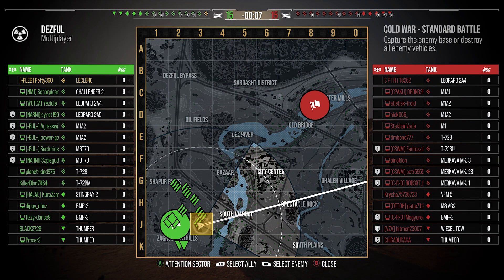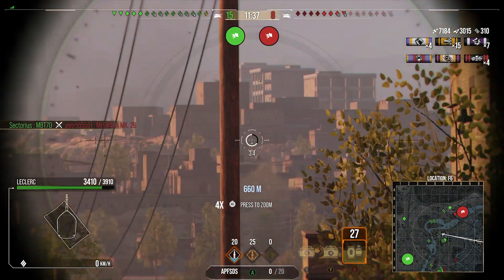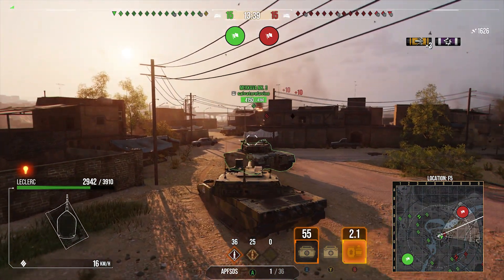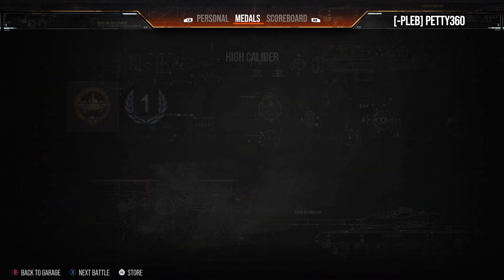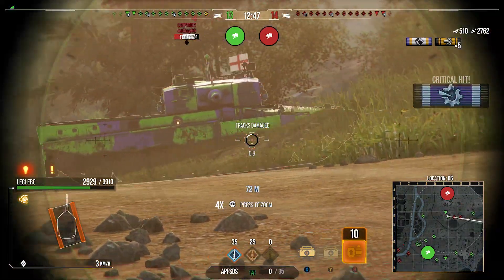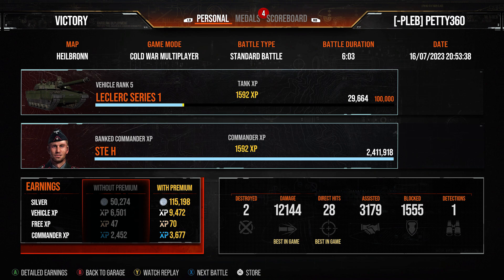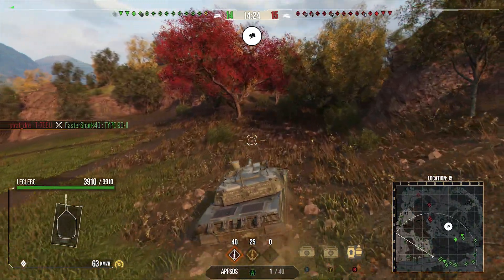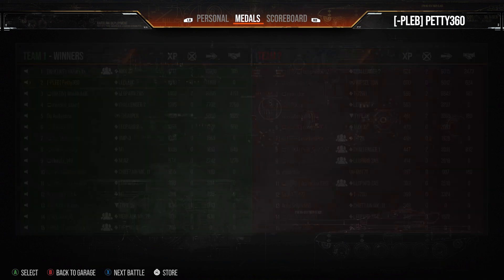It Is I, Leclerc! Series 1.. ll Wot Console - World of Tanks Console Modern Armour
World of Tanks Console Gameplay of the top of era 3 cold war French heavy tank the Leclerc Series 1 in wot console and world of tanks console modern armour